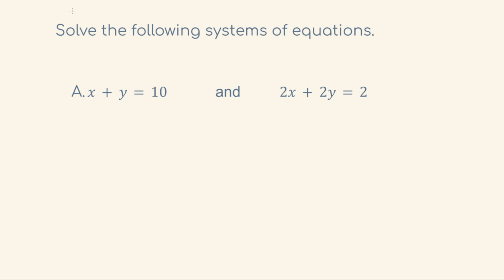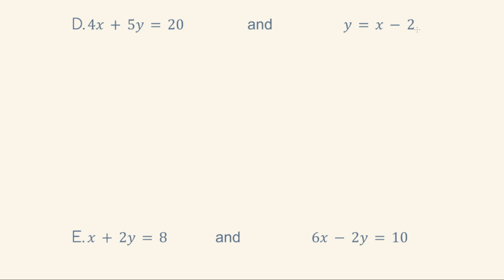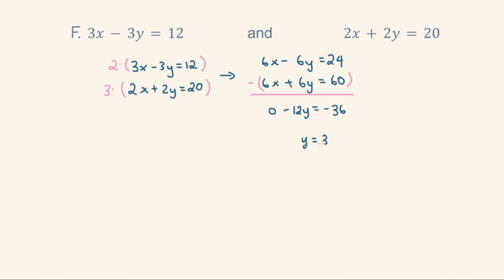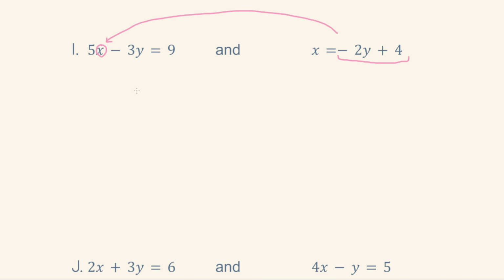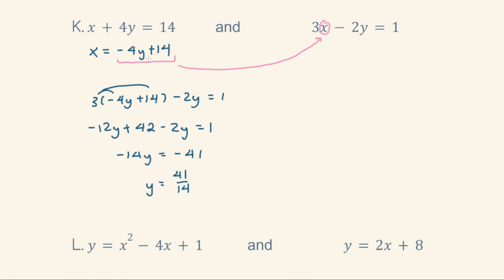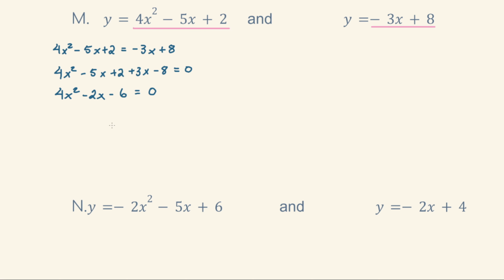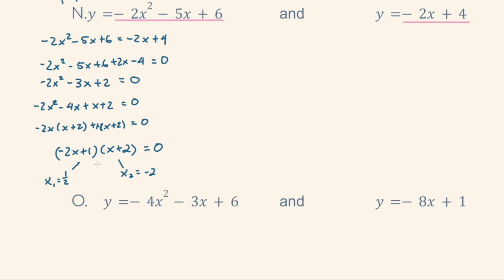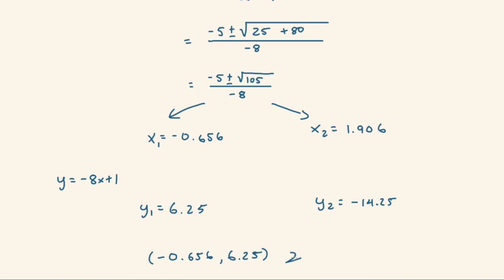Solving Systems of Equations Step-by-Step | STUDY SESSION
Study With Me: Systems of Equations Practice!
Join me for a focused study session as I work through a bunch of Systems of Equations problems step-by-step. Pause, rewind, and solve along with me!

Shoutout to my two AMAZING Sec4 SN classes! Thank you for making my last student-teaching experience one to remember!